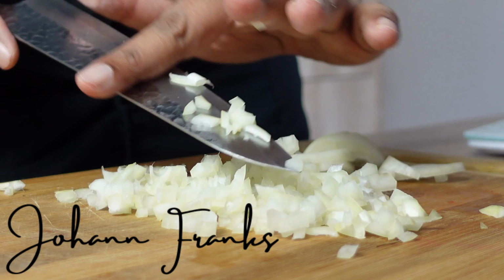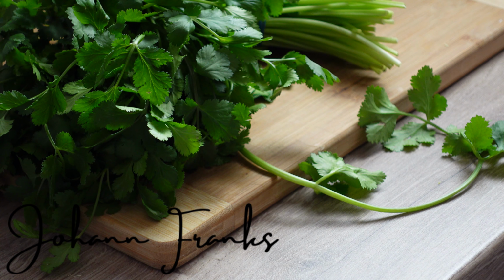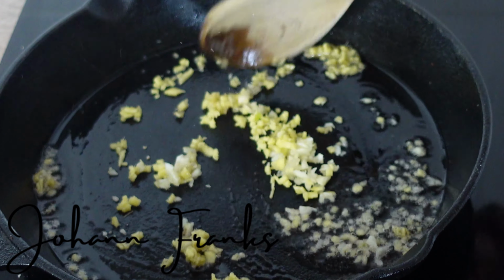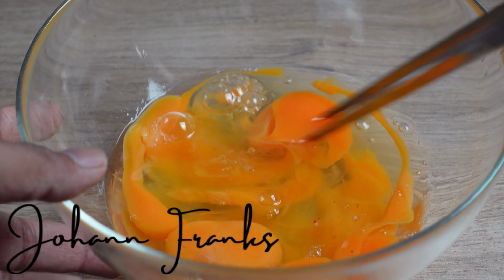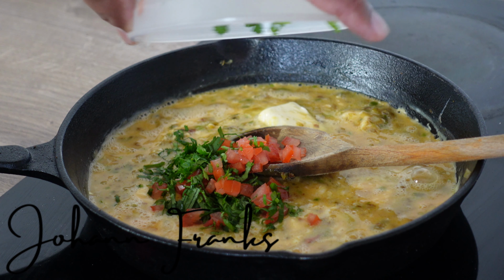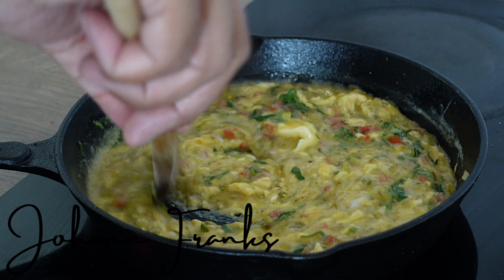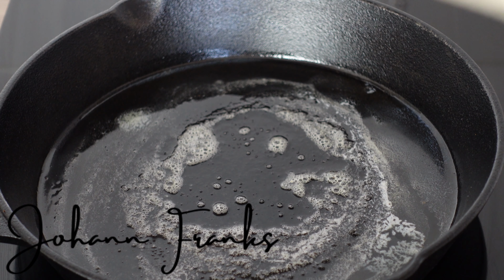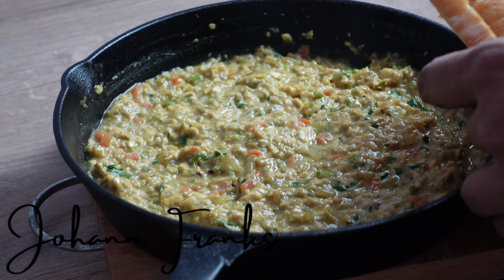Breakfast worth trying? /Akoori - Parsi style Scrambled Eggs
I remember exactly the first time I had these amazing eggs. it was not in India but in Tanzania and since then it has been just stuck in my head. Since I have always been away from home. I thought I would recreate this amazing Recipe for you guys
Akoori is a Creamy Egg recipe that originates in the Parsi community in India. Parsi food is very special as they are descendants of an Iranian tribe that moved to India and decided to stay and impart their culture in India.
There is a small amount of these people around now but their recipes capture the best of both worlds.

if you have any video request please do leave a request in the comments below
Tag me on your Instagram if you have made any of my recipes
for latest video updates

The Recipe
Use Low to Medium Heat for this Recipe
4 Eggs
80 g Onions / 1 Medium-sized  Onion
70 g Tomatoes / 1/2  small tomato
15 g Ginger/ 1 tsp Ginger Paste
10 g Garlic / 1 large clove Garlic
25 g Green Chili / or use according to your taste
30 g Butter
1g Turmeric  or 1/2 TSP Turmeric
1g Cummin Seed Powder or 1/2 Tsp Cummin seed powder
1g Coriander Seed Powder or 1/2 Tsp Coriander seed powder
Coriander
Salt
Crushed Black Pepper

Serve With Indian Flatbreads or Butter Toast